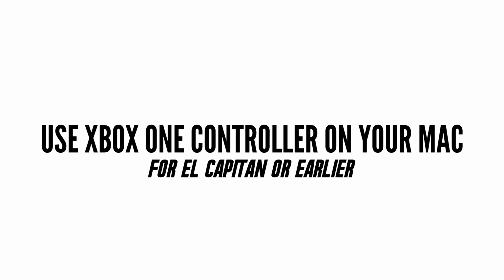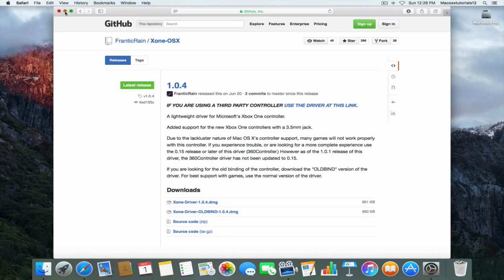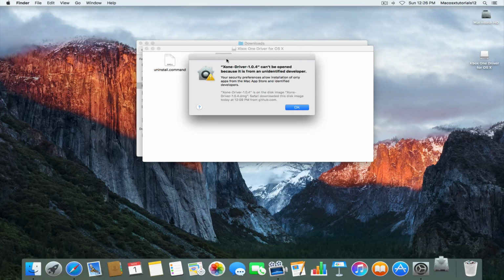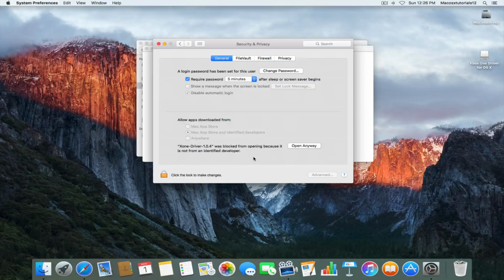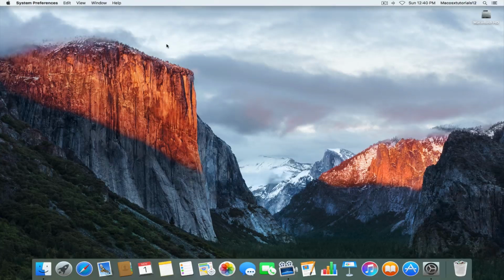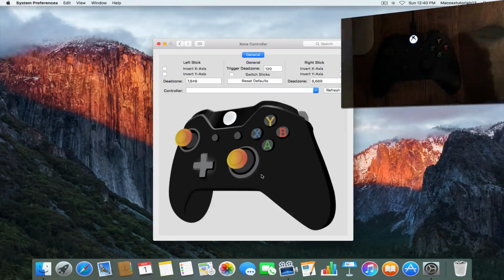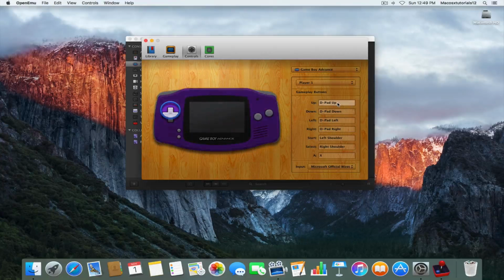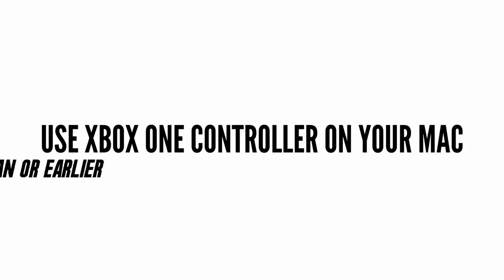How To Use XBOX ONE Controller on Your Mac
How To Use an XBOX ONE Controller on Your Mac